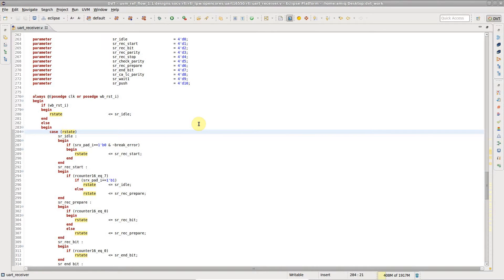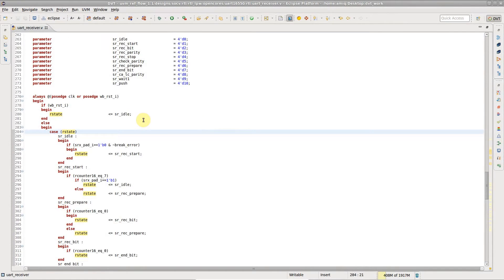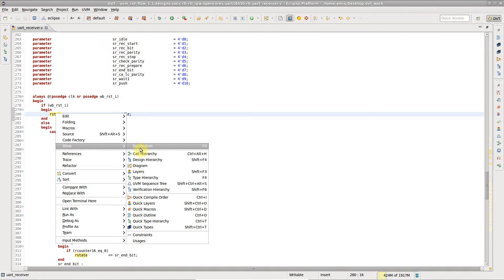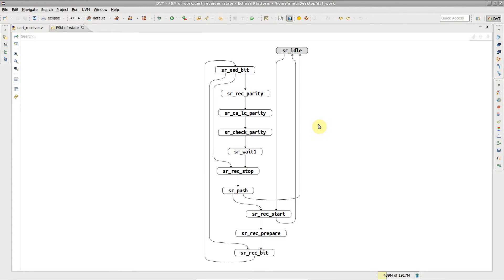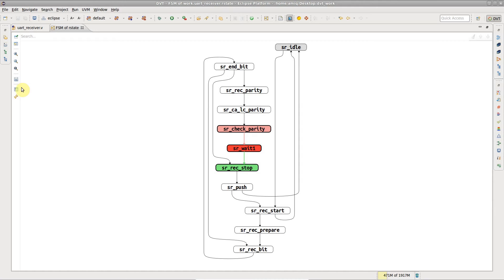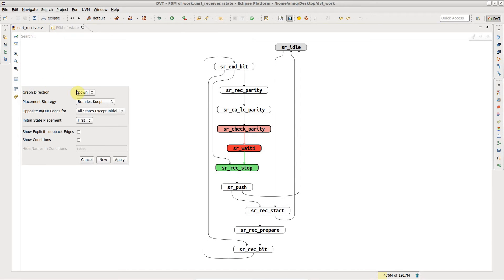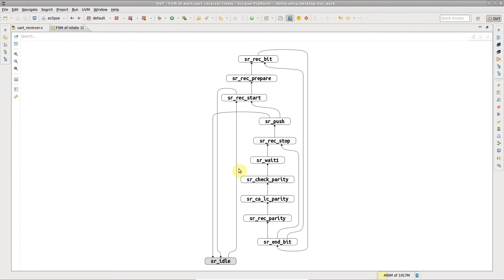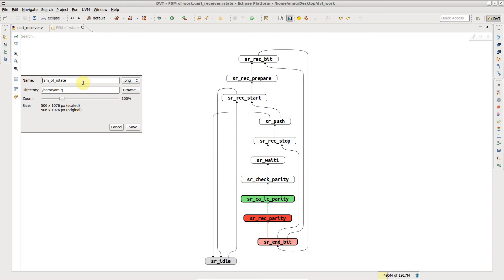DVT Eclipse IDE Diagrams - Finite-State Machine Diagrams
Using DVT, you can generate diagrams for the finite-state machines in your code. States and transitions are automatically detected.

The diagram editor allows you to intuitively explore the states and transitions of the resulting diagram.